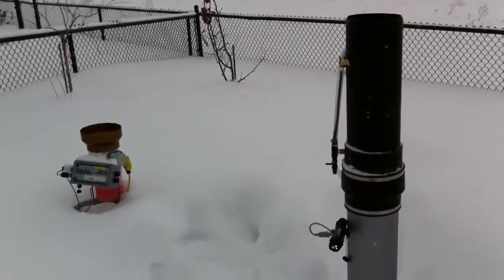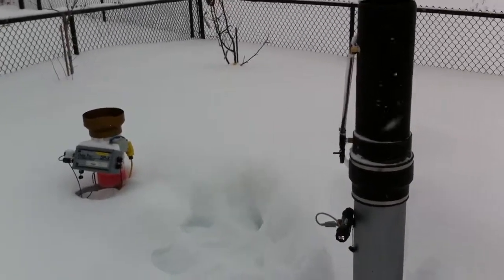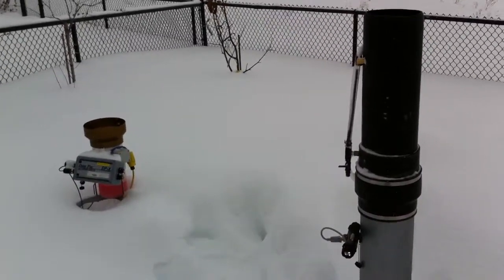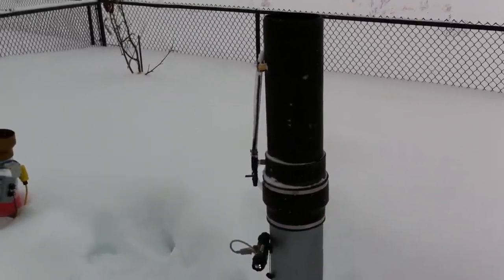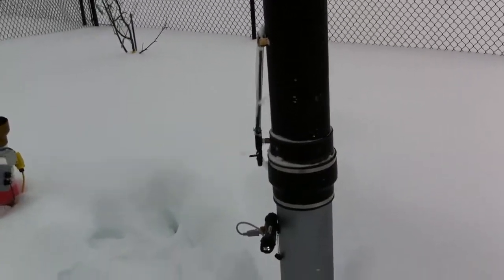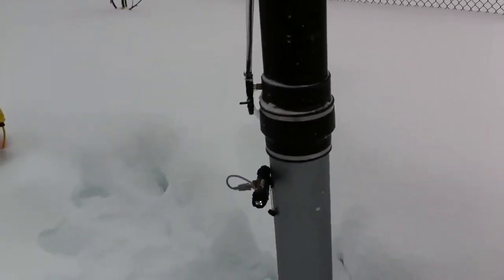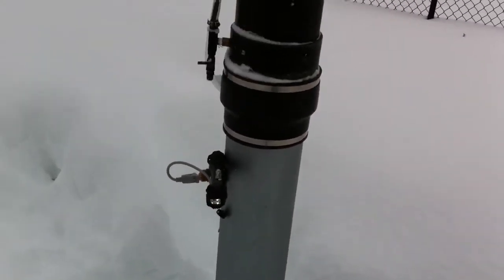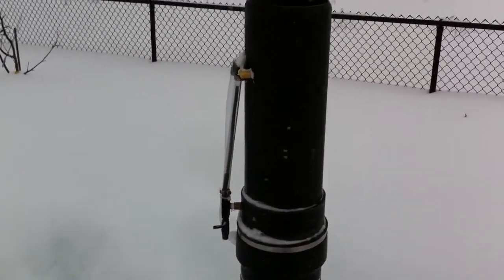Snow gauge monitors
Side by side operational comparison of a heated raingauge and a passive precipitation gauge.